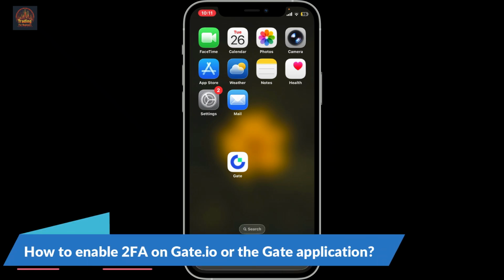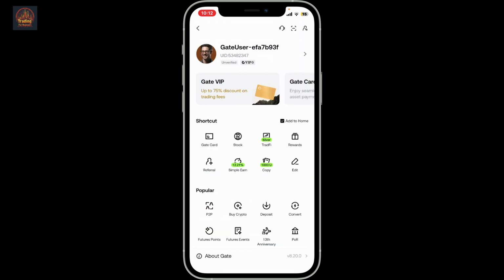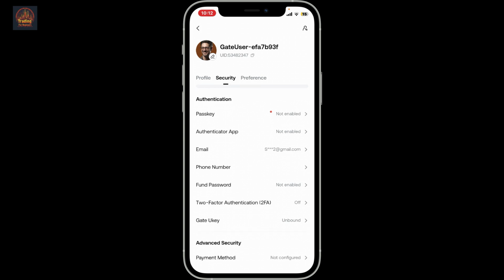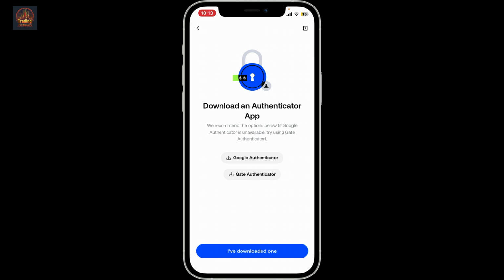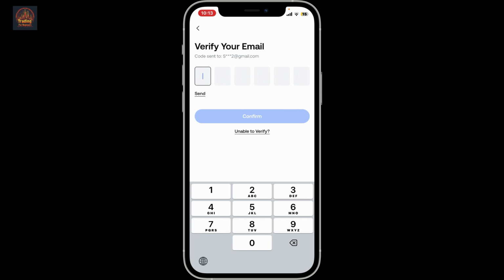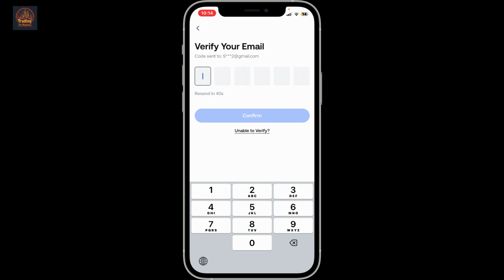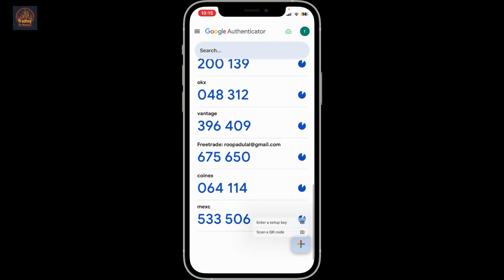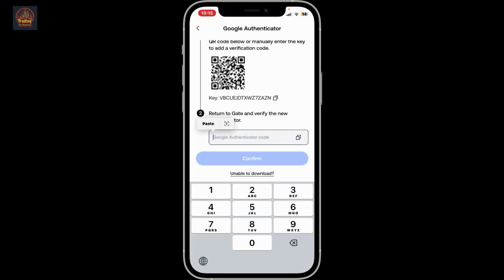Gate.io 2FA Setup Tutorial for Beginners 2026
Want to keep your Gate.io account safer in 2026? In this beginner-friendly tutorial, I’ll show you exactly how to enable 2FA (Two-Factor Authentication) on the Gate.io app step by step. Whether you're new to crypto or just improving your account security, this quick guide will help you protect your funds and login access easily.